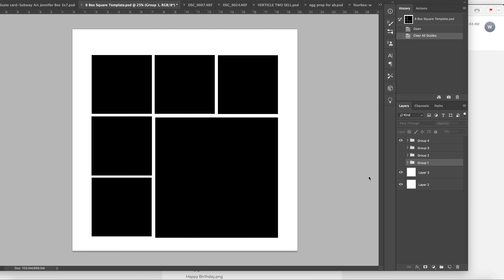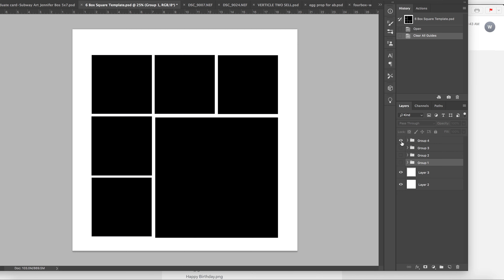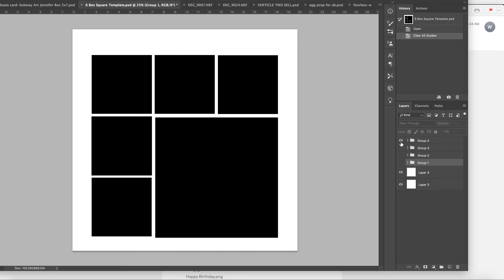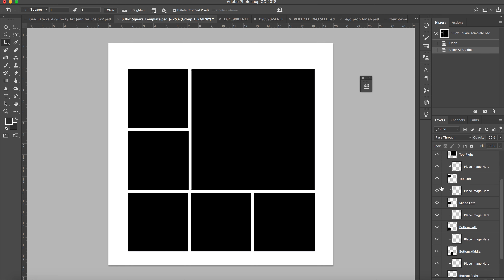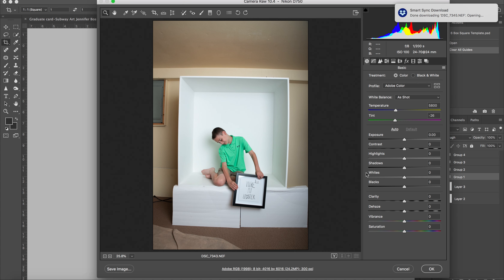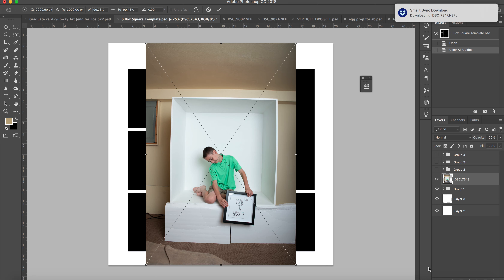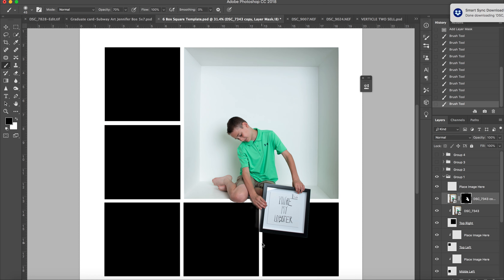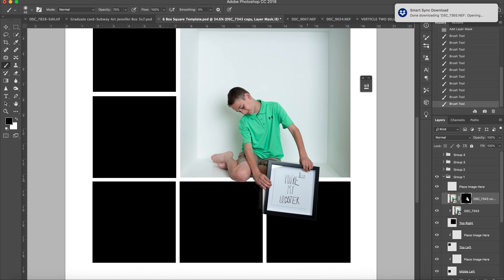5 Box Template with Clipping Masks Tutorial for Inside the Photobox